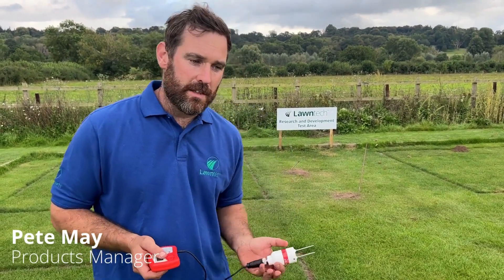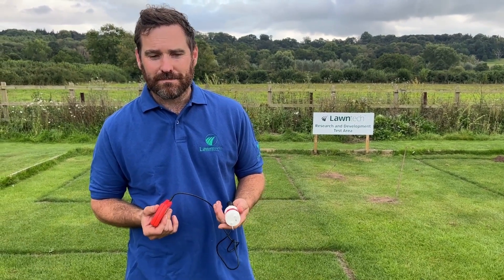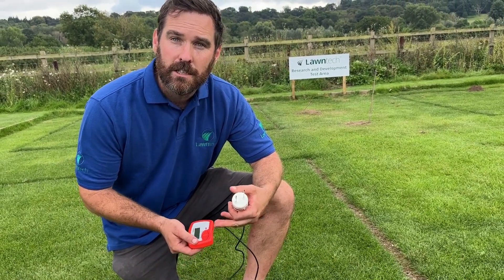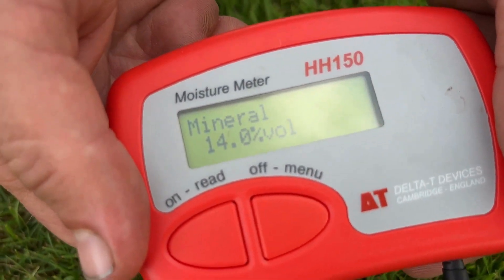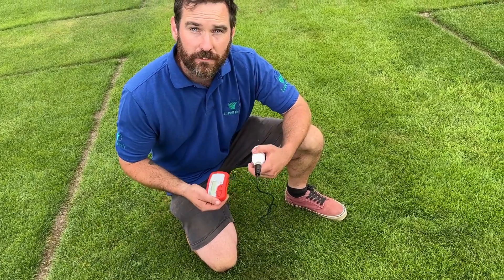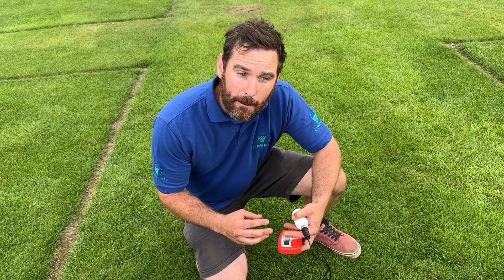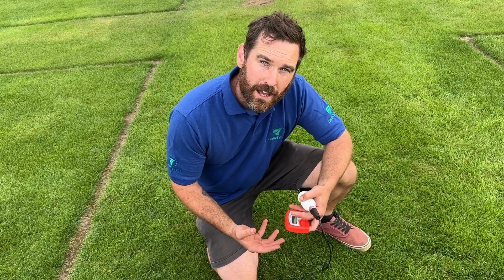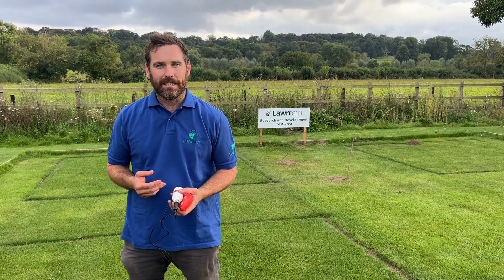Lawntech: The benefit of lawn wetting agents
Wetting agents, also known as surfactants, are beneficial for your lawns because they improve water penetration and distribution in the soil.
At Lawntech, we've been monitoring our soil test patches to explore the benefits of wetting agents for your lawn and just how well they last to understand the vital role wetting agents can play in your lawn care.